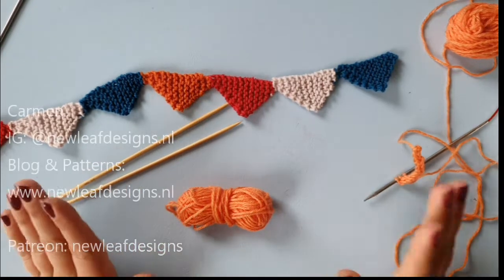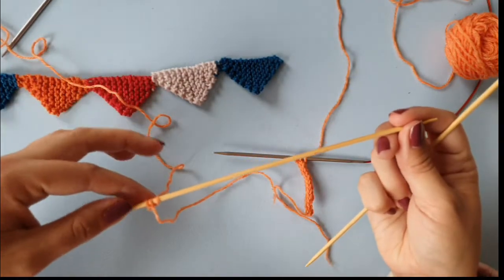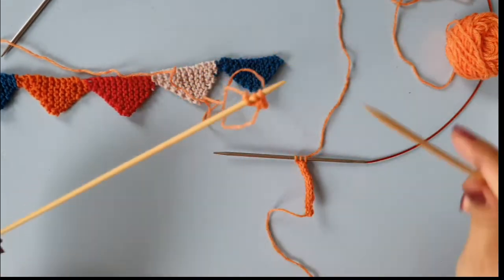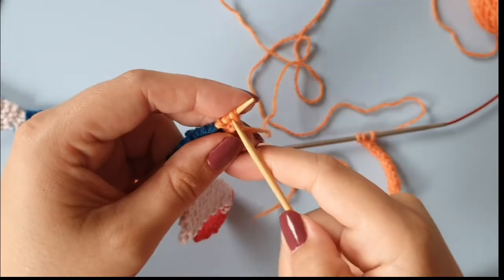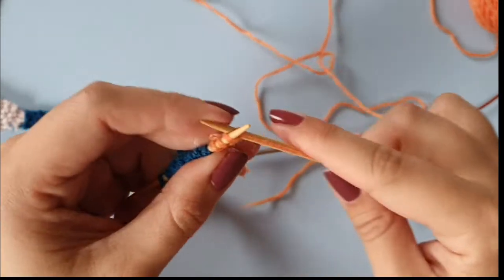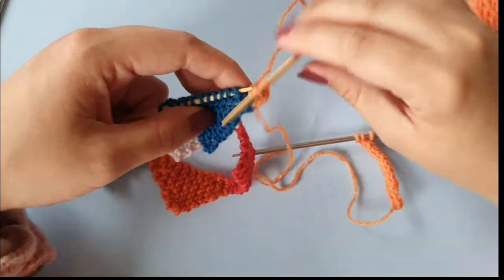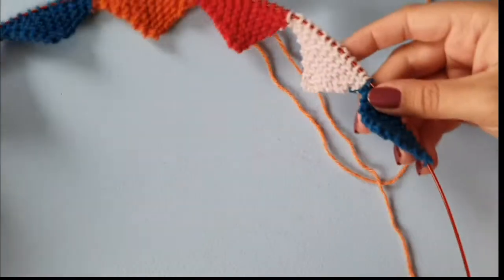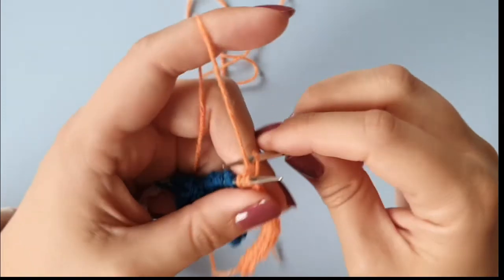How to knit an I-Cord Edging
This tutorial video shows how to knit an i-cord, and how to add an i-cord edging to your knitted project.
If you want to add this i-cord edging to a project where you still have live stitches, then treat the stitches on your work as I treat the stitches of the bunting that I picked up.

Tutorial video by Carmen Jorissen of New Leaf Designs